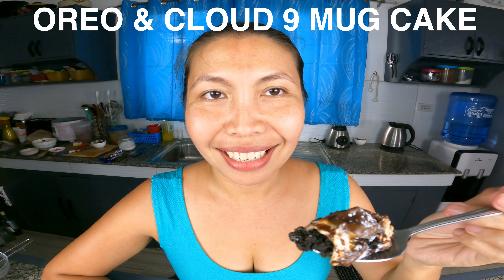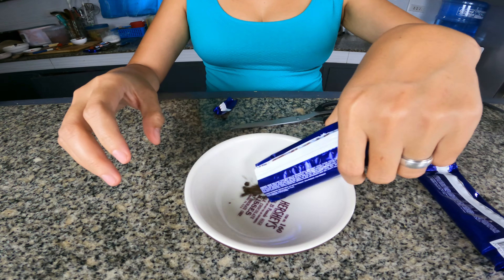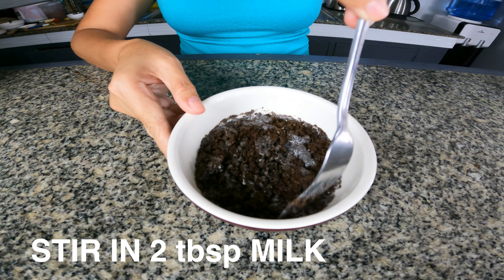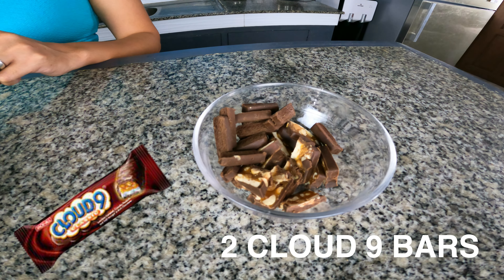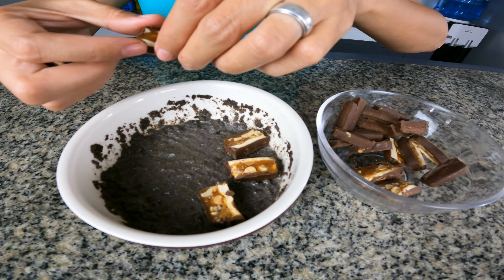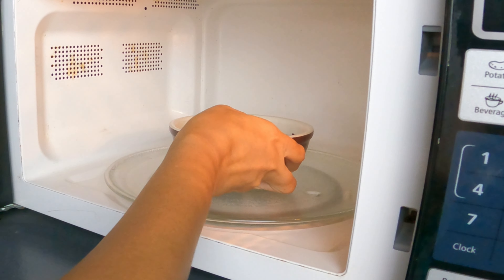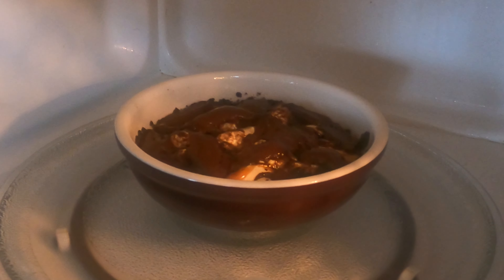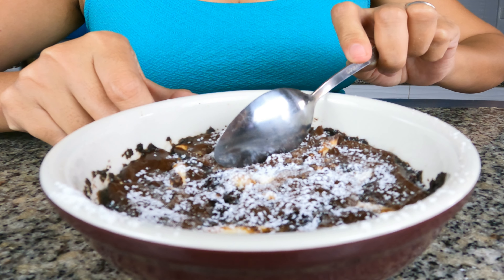Mimi's Oreo and Cloud 9 Mug Cake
This is my Oreo and Cloud 9 Mug Cake.
All you need is crushed Oreo's, milk and cloud 9 bars.  Thats it.
So delicious

If you like the videos I make, you can now donate the price of a coffee which will help me create better content.  Always appreciated..

TubeBuddy has been a game-changer for my YouTube channel’s growth. They have tons of free tools including their upload checklist. It turns out, I was missing out on some pretty crucial steps!

I also use Viddyoze to create logos for my videos.  Click the link to check out their products and I might even get a few cents for it :)